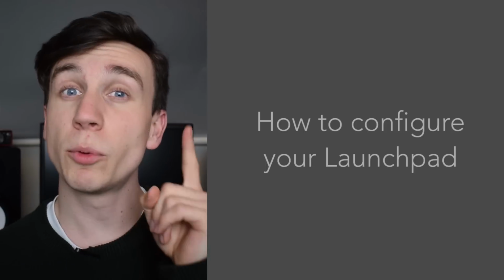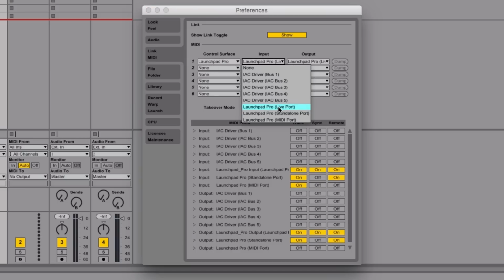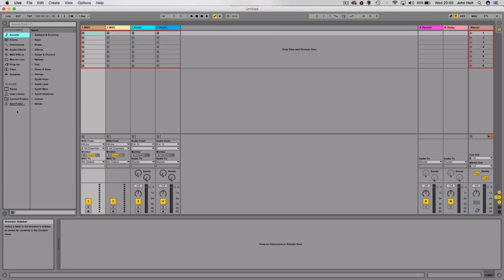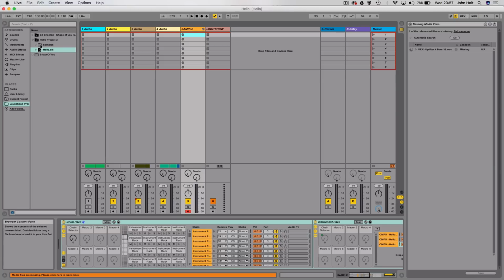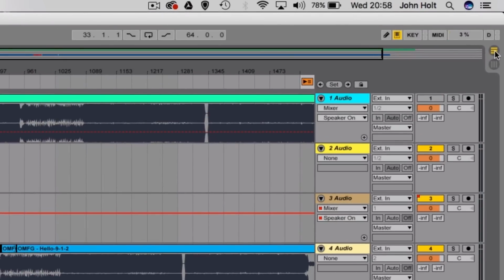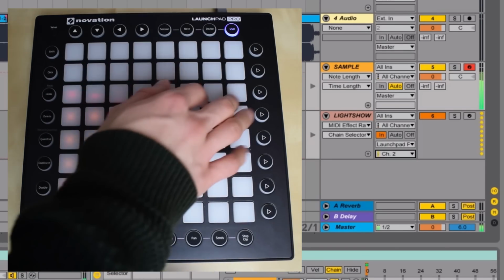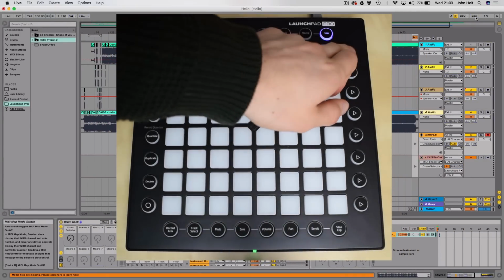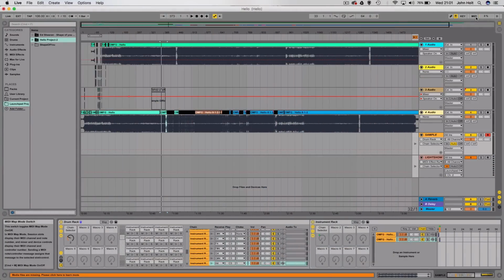How To Open Launchpad Project Files - 'Media Files Missing' SOLVED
When you’ve downloaded a Launchpad project file from YouTube, it’s possible to get a series of error messages that prevent you from using the project file how you intended to. These include ‘media files missing’, or can be the fact that the lights aren’t working in your light show.

Either way, it’s very frustrating! In this video, I’m going to take you through exactly how to configure your Launchpad to get up and running with these projects.

for some great lessons in finger drumming coordination.

EQUIPMENT LIST